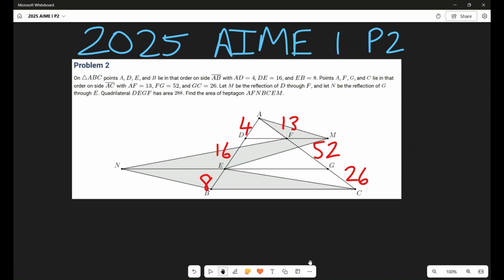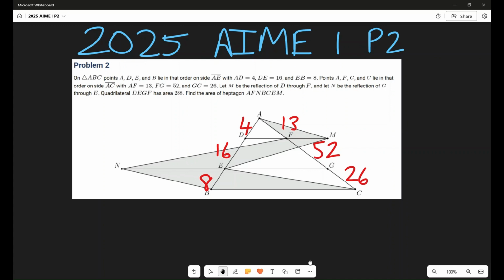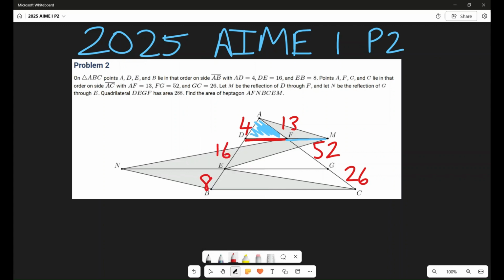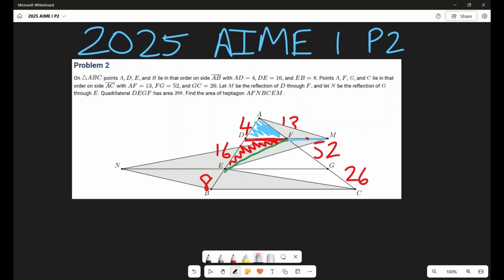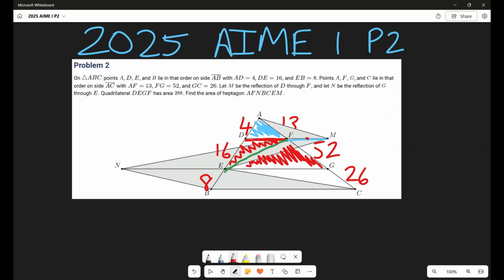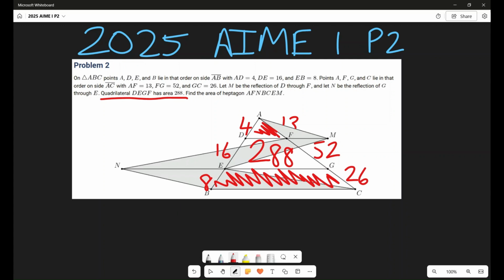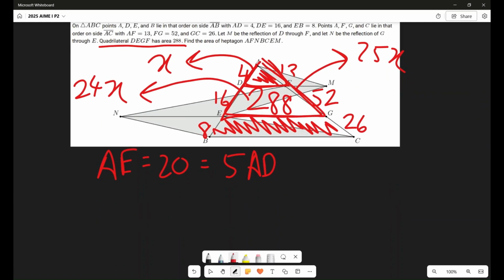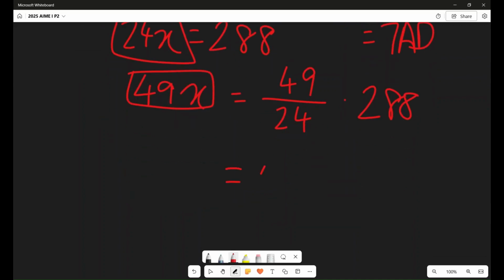2025 AIME I P2